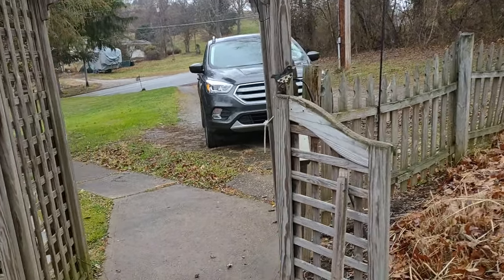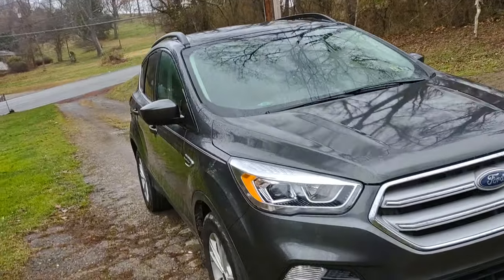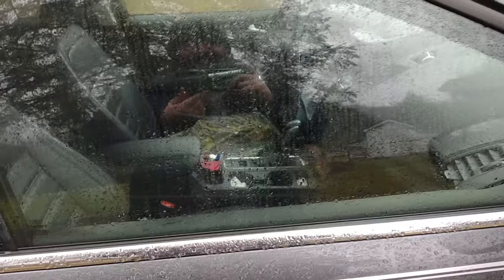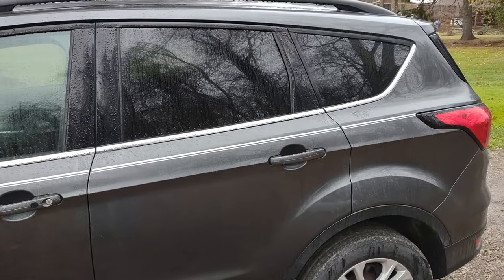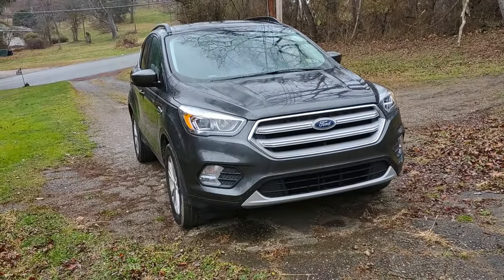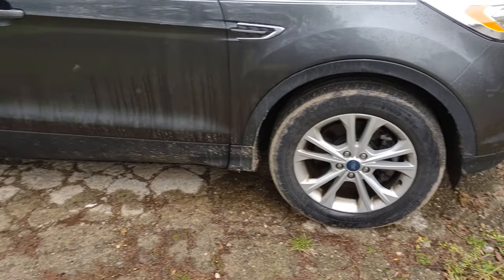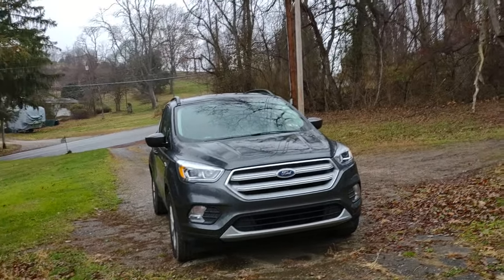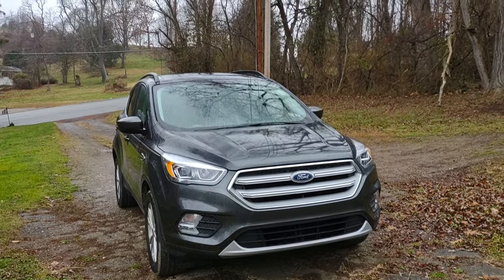2019 Escape End of Lease Update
This is the End of the Vehicle Lease update video. Unfortunately it would have costed more to buy the car outright after the lease (For $500 a month easy) so the vehicle is being returned (On the day this video is being uploaded) but it can easily be a Certified Used Vehicle (This one actually avoided the deer) and it's Pet Friendly (Although no Cats had ever ridden in the car.). I guess this one will not see the Buy here Pay here lots for the foreseeable future.

Updated to add - While at the dealership filming a video that will be uploaded very soon I had found out that the salesman that we do business with will be using the vehicle as a daily driver due to the supply situation that is still affecting the automotive market although fresh inventory is arriving at the dealers.